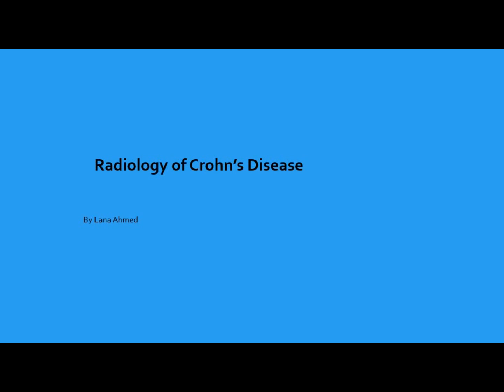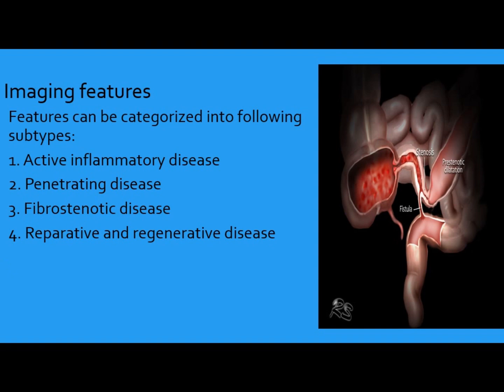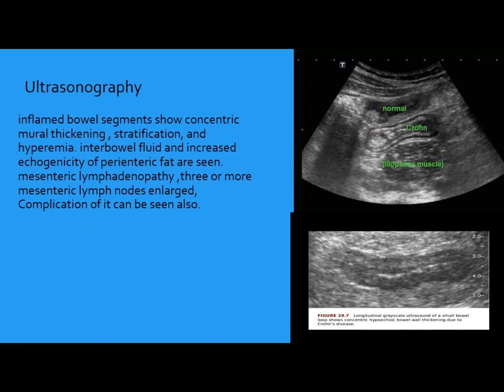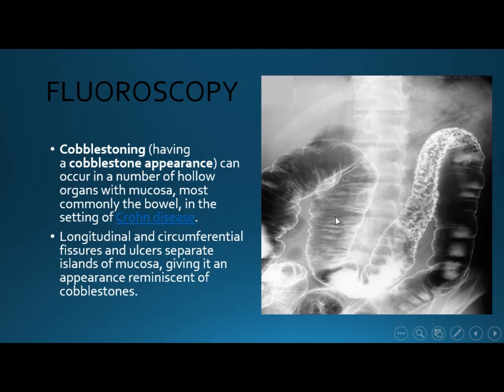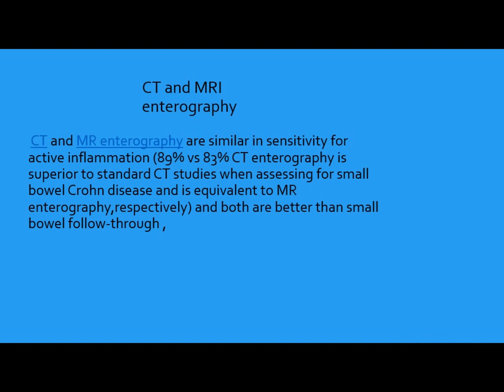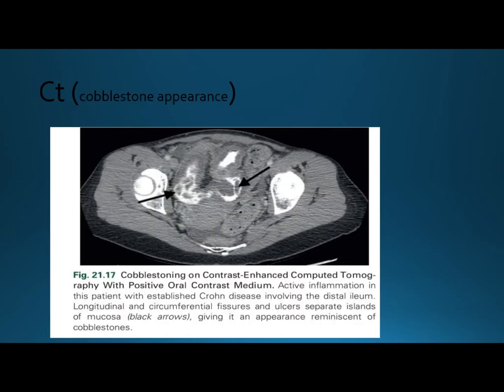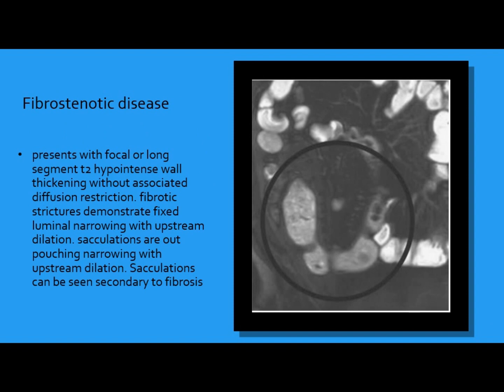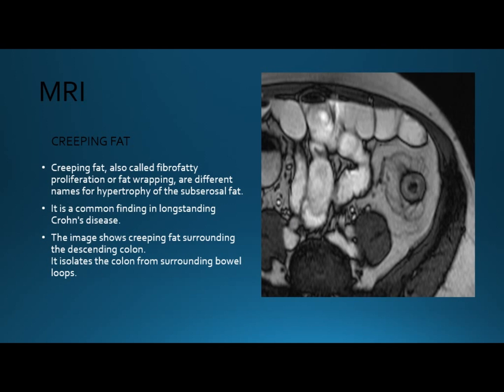Radiological features of Crohn`s disease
A short presentation about the different radiological features of Crohn`s disease
Radiology residents
Dr. Ahmed D. Abdulwahab